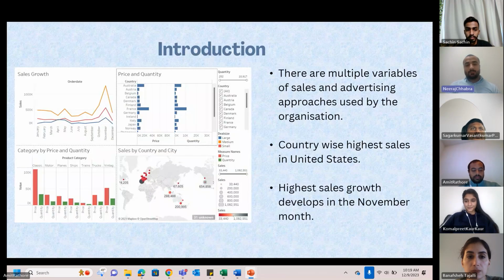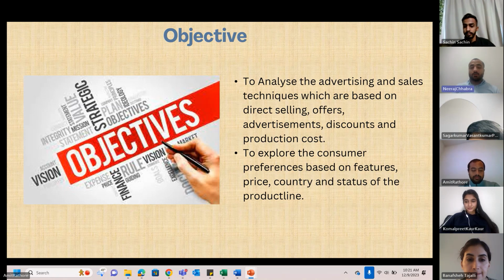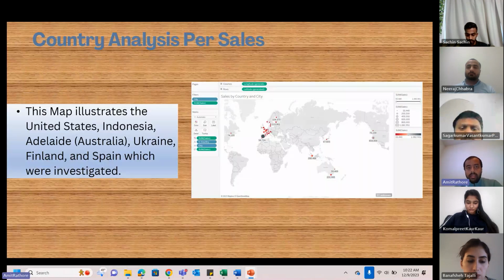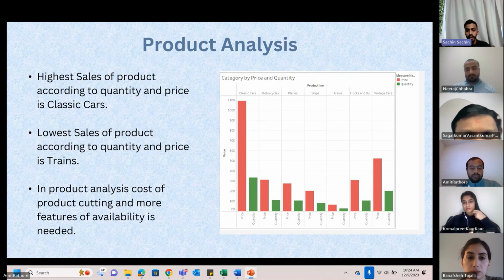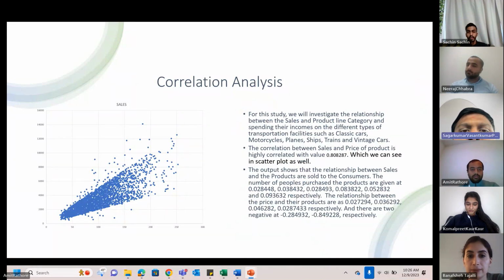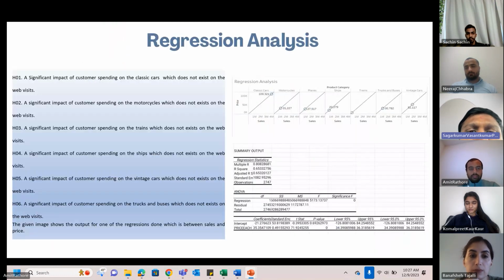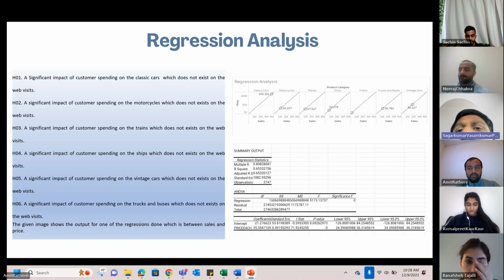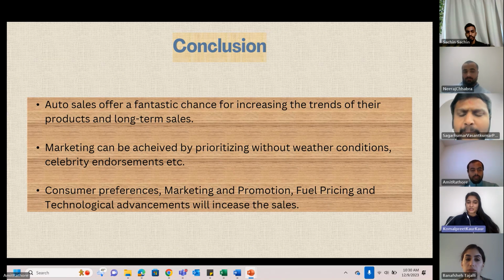Team Presentation Group-4 Of BUSI-650